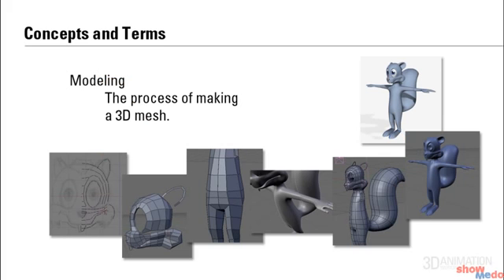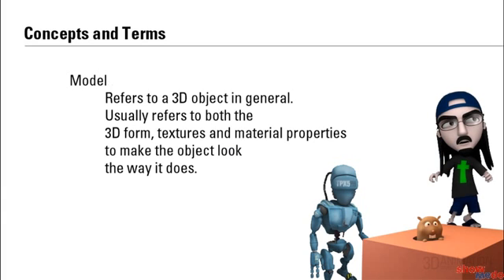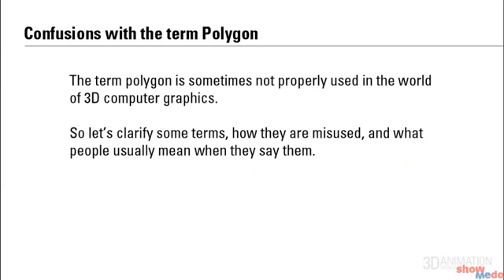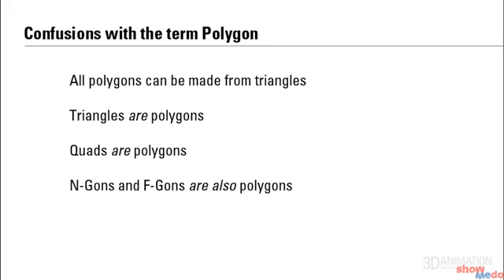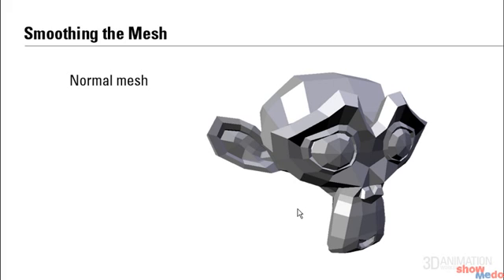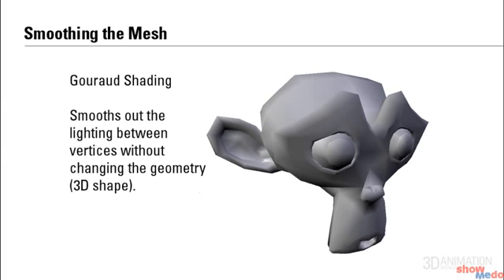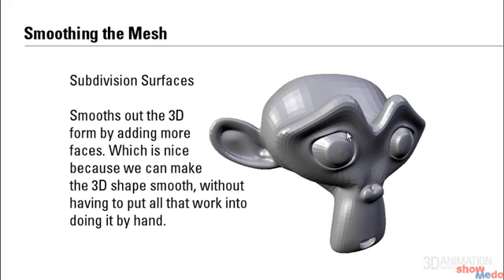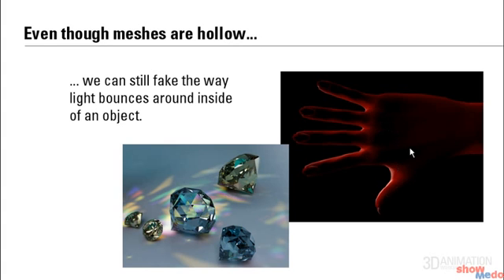Terms and Concepts used in 3D Graphics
A quick overview of some basic terms and concepts that are used in 3D graphics. If you've used 3D software before you can skip this video. Uploaded